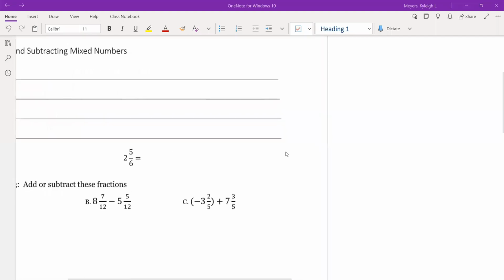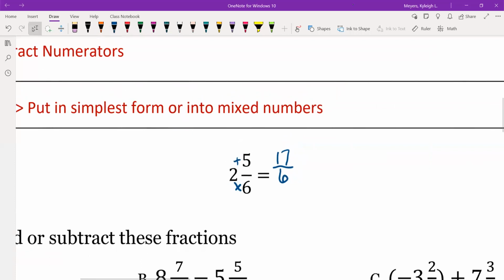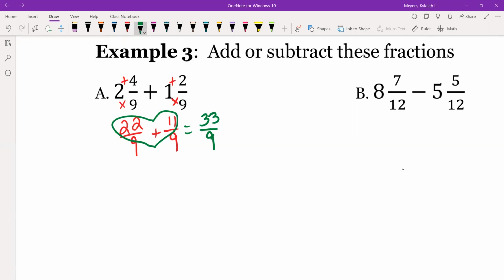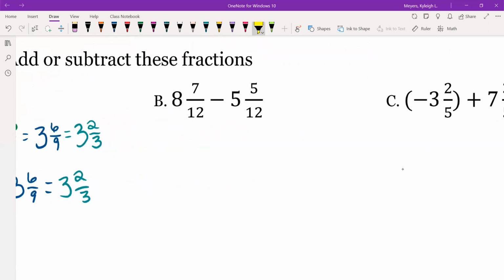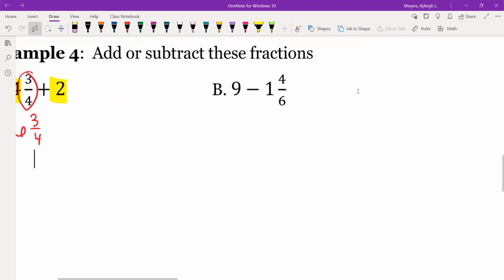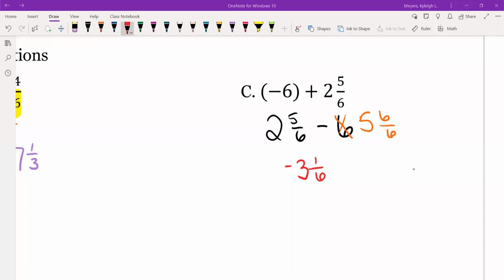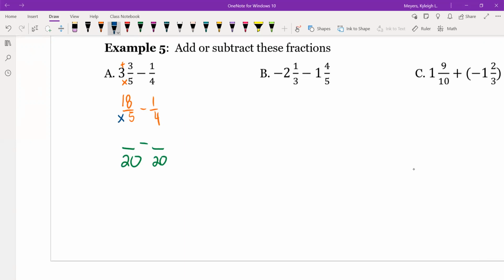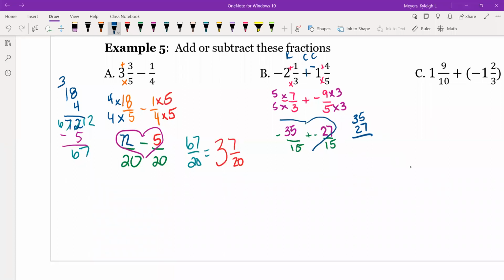2.2 Adding and Subtracting Mixed Numbers